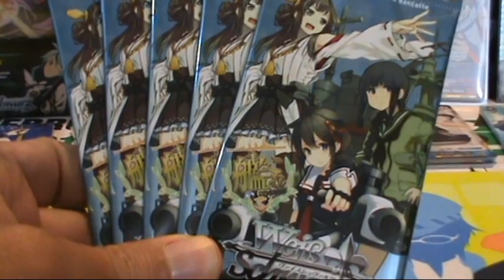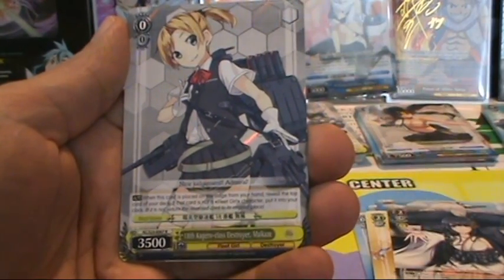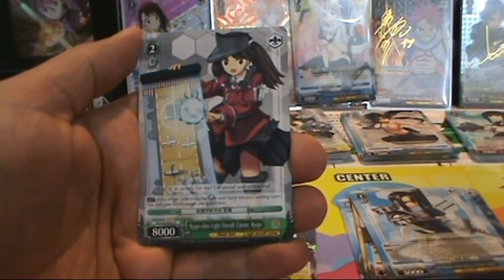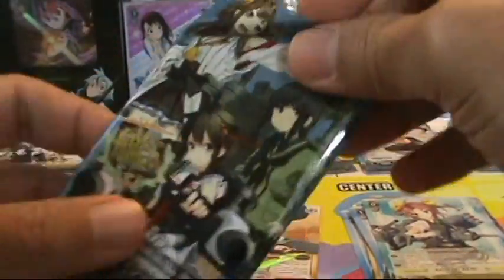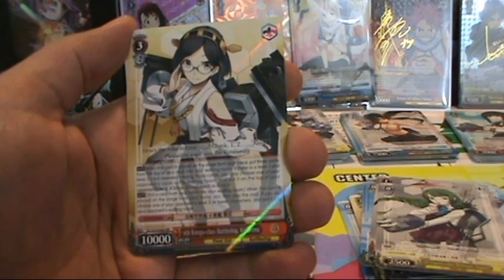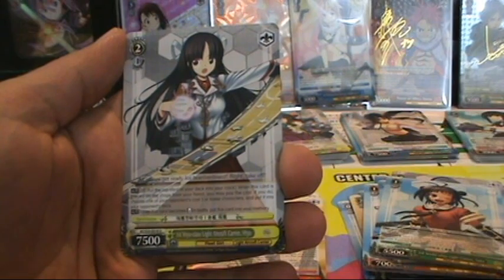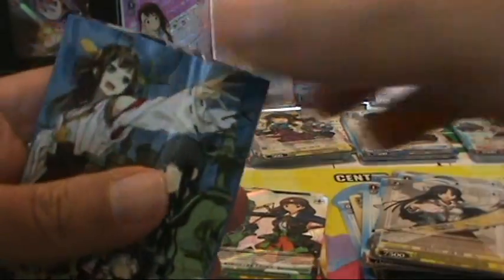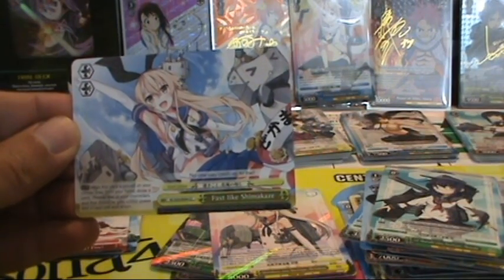Weiss Schwarz CCG - Kantai Collection (KanColle) English - Booster Box Opening - Part 4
Hello Weiss Fans - Today we finish opening the last five packs of our first booster box for the Kantai Collection set - English edition.